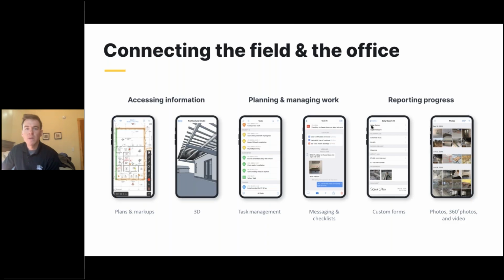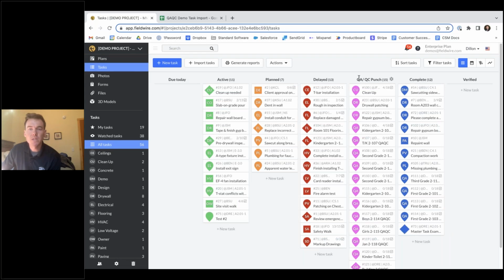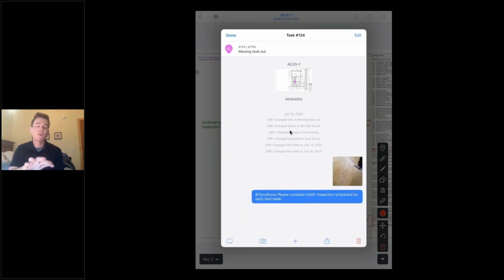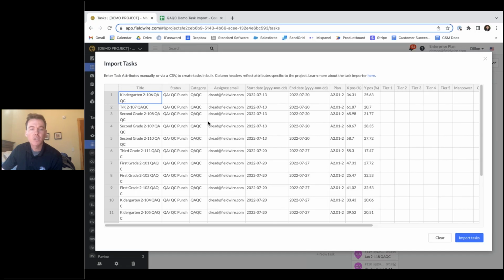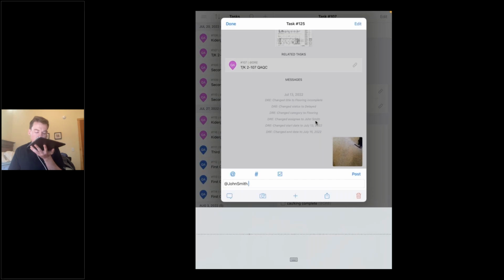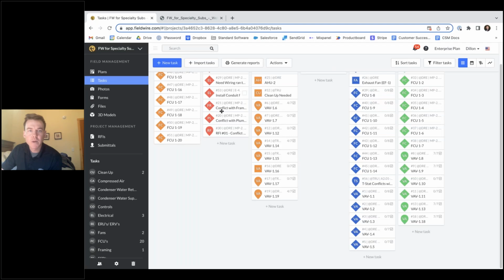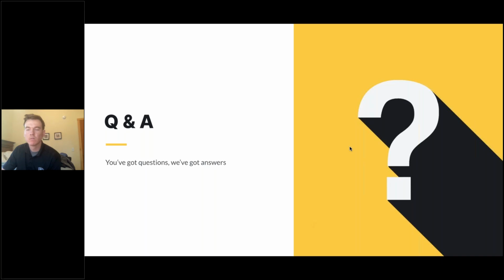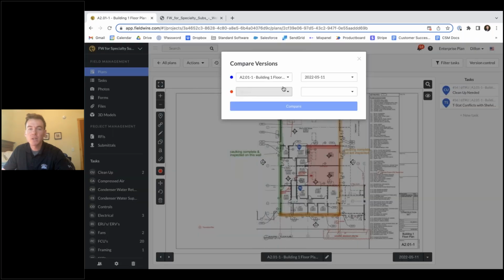Fieldwire for Quality Inspections - Introductory Session | Webinar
Live webinar aired July 13, 2022.